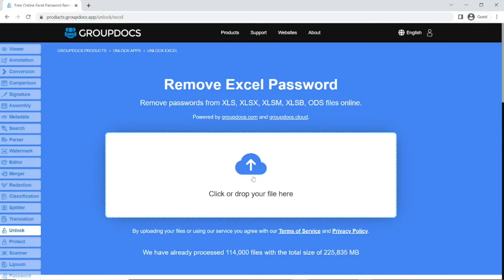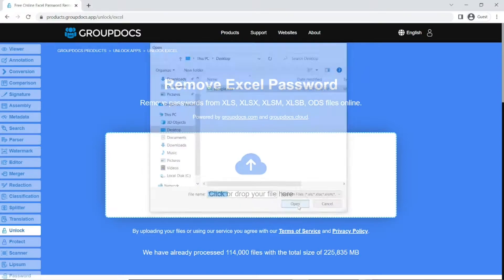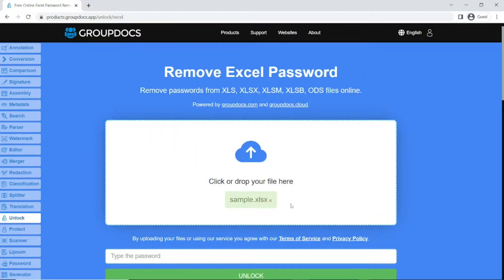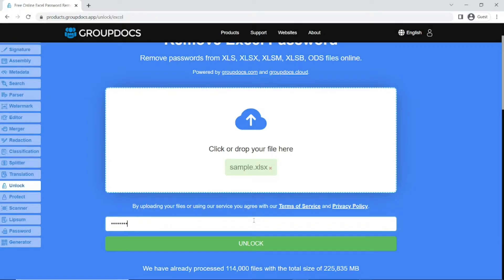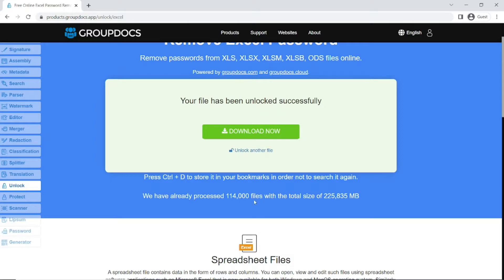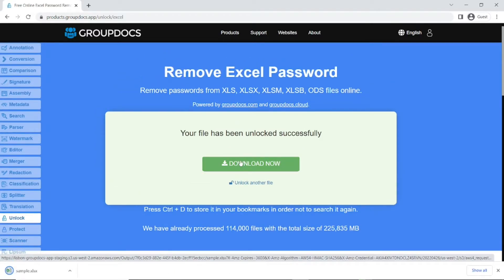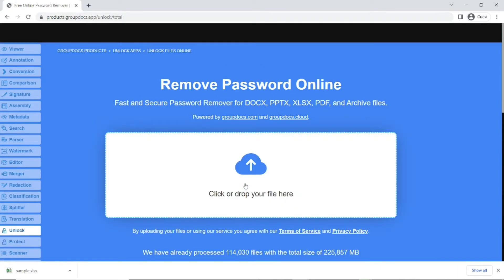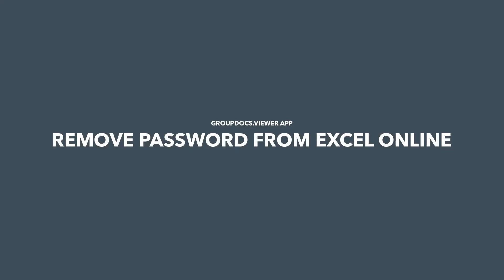How to remove Excel password online | GroupDocs Unlock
This video tutorial shows how to remove Excel password online using GroupDocs Unlock App

GroupDocs Unlock App is a simple online application that enables you to remove a password from a protected file.

To remove a password from a ZIP file. Upload the source file by clicking on the input field or drag and drop the file inside the upload area. Then type the password and click “Unlock”. After the password is removed you can download the unprotected file.

Please check for more file processing apps.